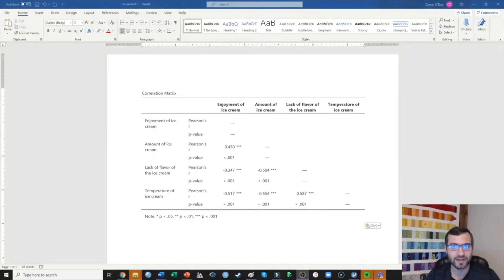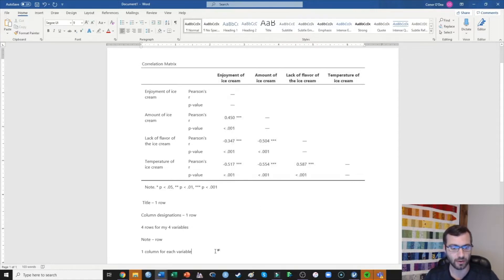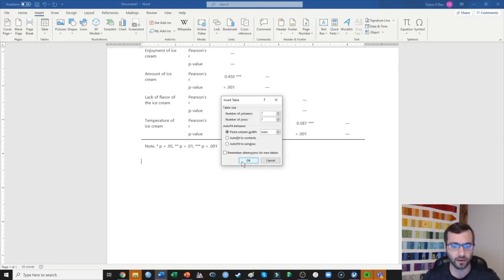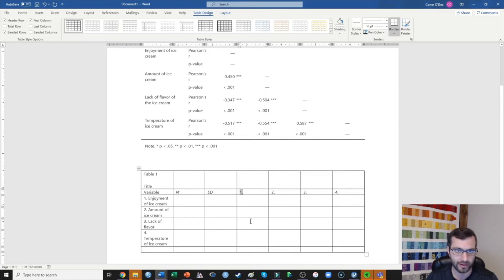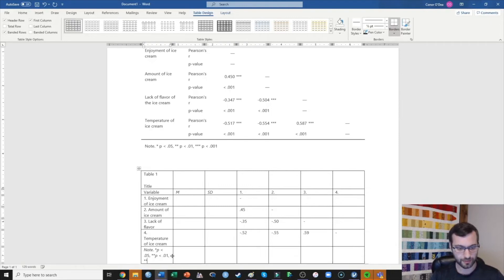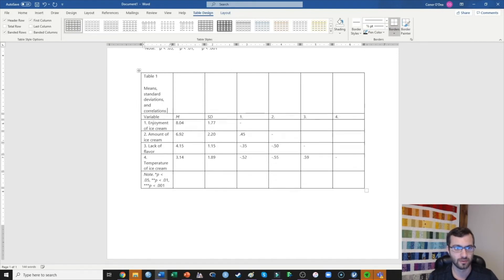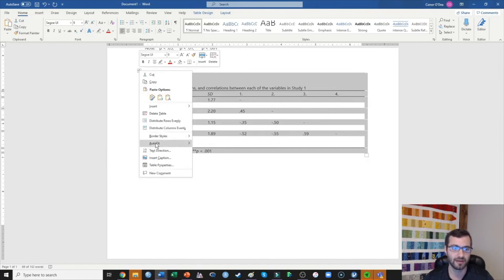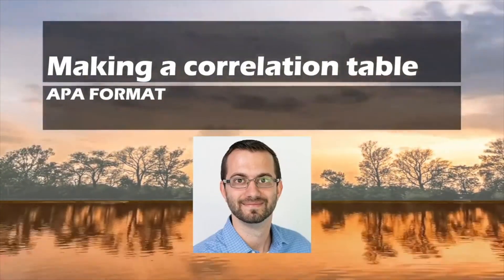Correlation Table in APA Format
In this video I describe how to make an APA format correlation table. Please let me know if you have any questions!